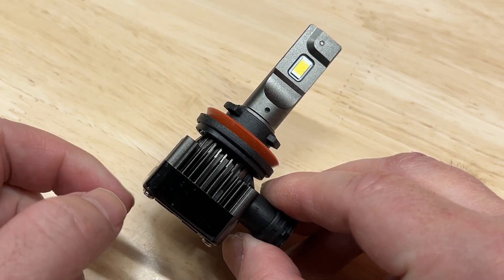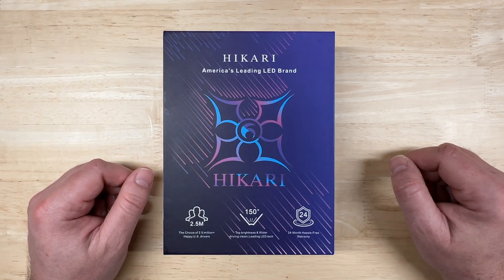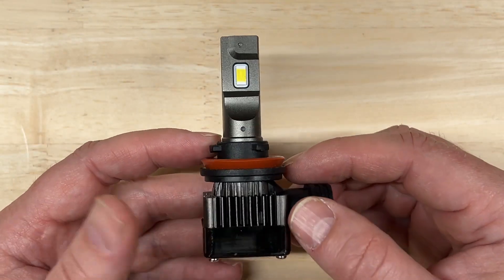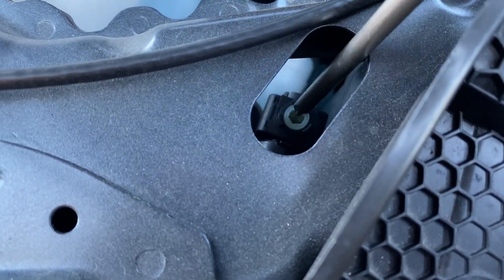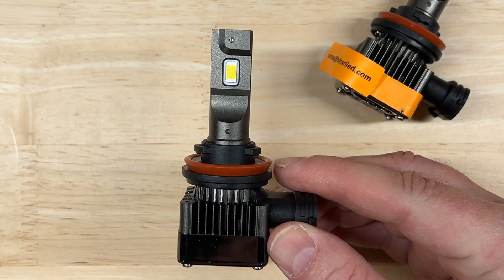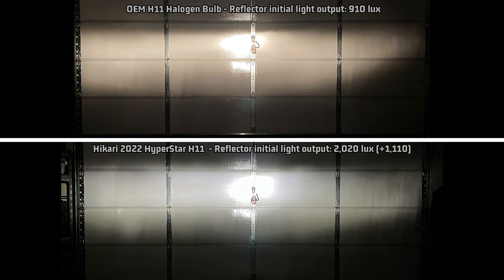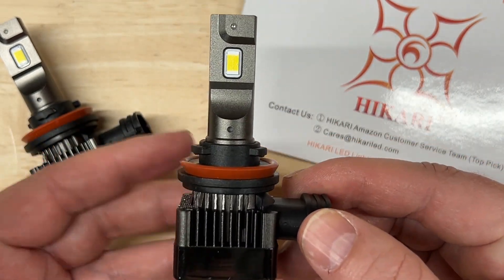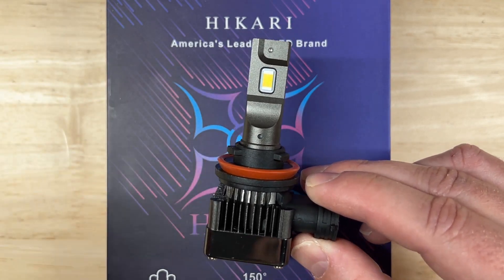AWESOME or TERRIBLE? Hikari HyperStar LED Headlight Review and Lux Test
By popular demand, this is the review and lux test of the Hikari 2022 HyperStar LED headlight.  Did it perform the way you expect it to?
★ Hikari deals on eBay

⬇ Quick jump to each section ⬇
0:00 - Introduction
1:23 - Hikari 2022 HyperStar unboxing
1:46 - Published specifications, features, and pricing
2:39 - My initial observations
4:12 - How I test LED headlights
5:38 - Projector and reflector test results in comparison to halogen
6:48 - Additional observations, wattage and temperatures
7:35 - My final thoughts, recommendations
8:32 - Where to buy, and how to support future videos like this one!